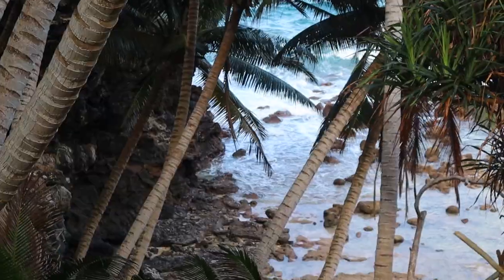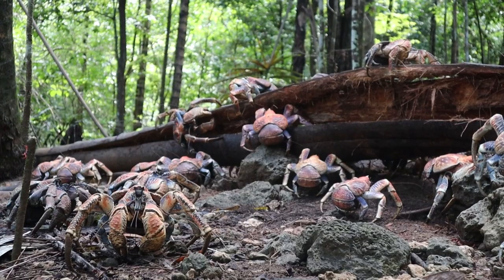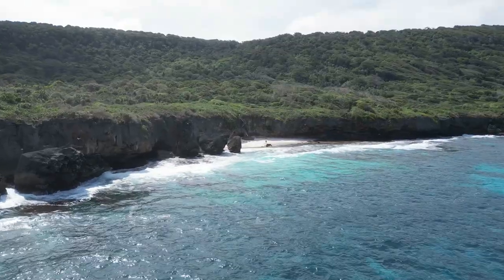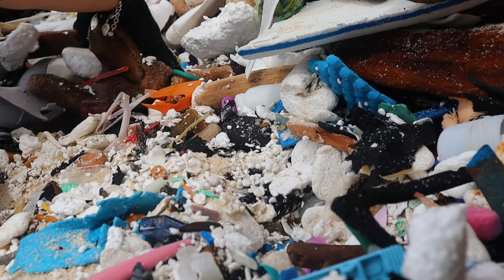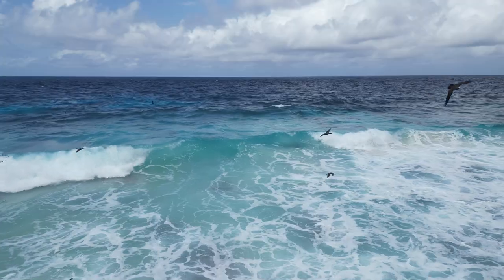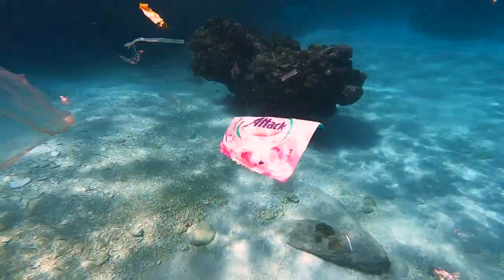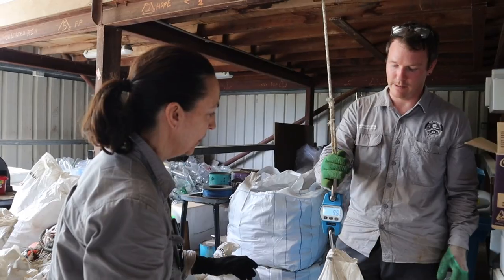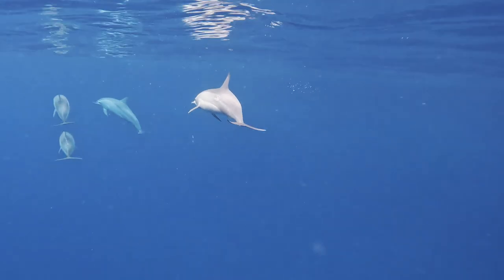The Hidden Crisis: Christmas Island 2022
Our team of eight Sea Shepherd Australia Marine Debris volunteers returned to Christmas Island this year and were confronted by a hidden crisis.

Christmas Island is a special place where the famous yearly migration of red crabs takes place – the biggest migration in the animal kingdom. It is also home to endemic species found nowhere else on earth.

Unfortunately, like so many remote places, the density of marine plastic pollution washing up on the small coves of the island is escalating every year. However, our crew never dreamt that they would be shovelling plastic to deal with the accumulation of plastic polluting Greta Beach.

Find out how our crew removed over 2.9  tonnes of trash from just one small 80m beach in our latest video!